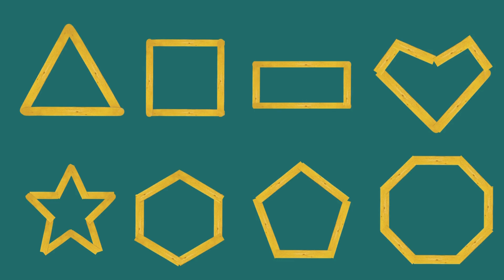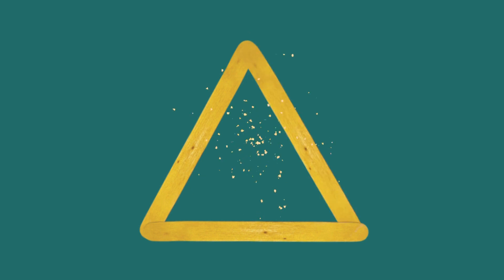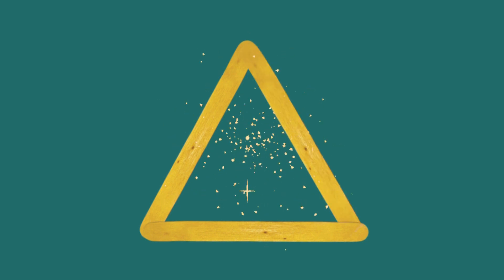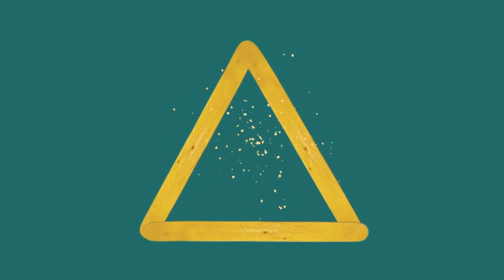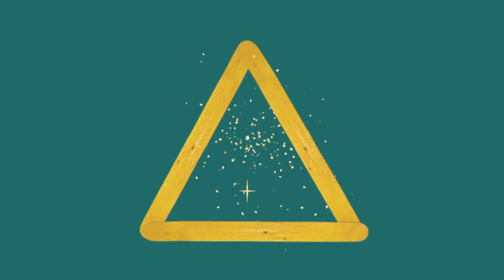Learn Shapes with popsicle sticks ! Build AWESOME Shapes!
Get ready for some popsicle stick fun! In this video, we'll show you how to easily build all kinds of cool shapes with just popsicle sticks and some glue. It's a perfect way to learn about shapes and get creative!

popsicle stick crafts
kids crafts
easy crafts
shapes for kids
learning shapes
popsicle stick fun